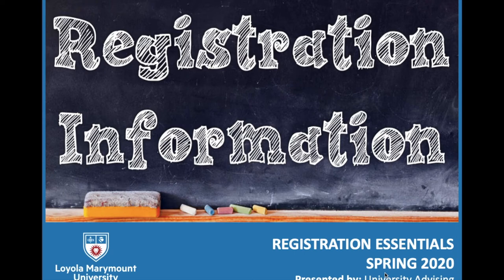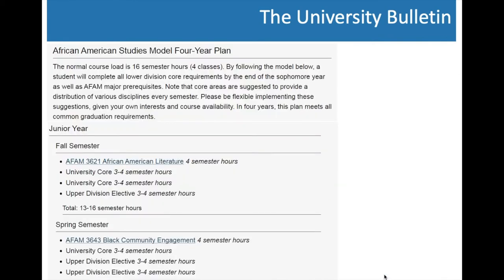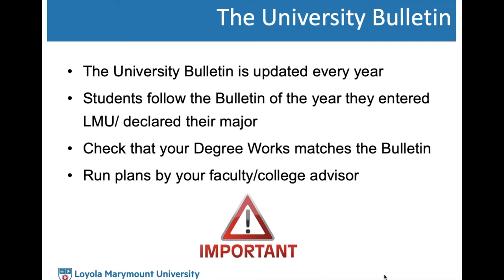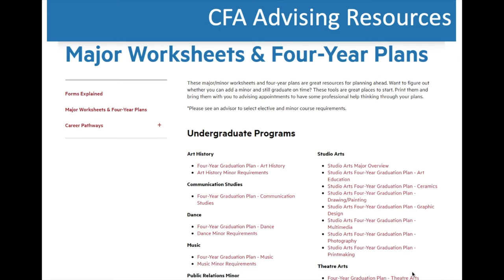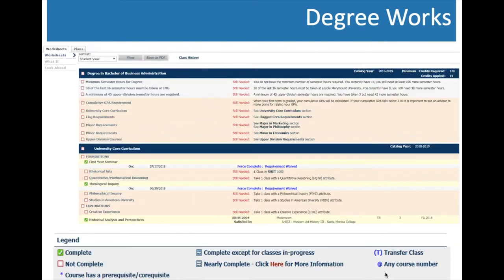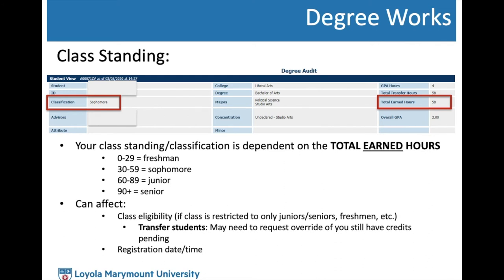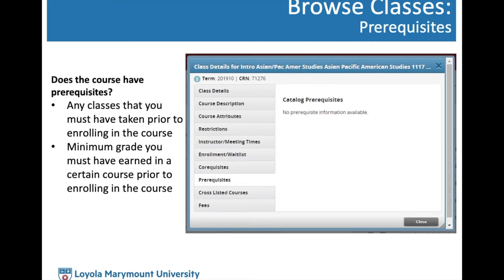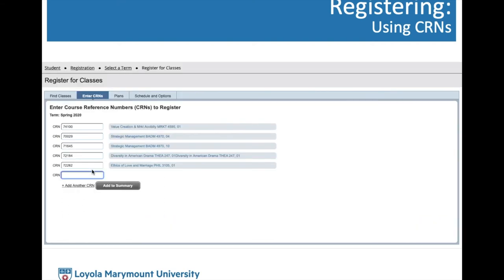Registration Essentials Presentation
This video will cover general registration information, tools, and resources as LMU students begin to navigate the upcoming registration period for Fall 2020 course registration.